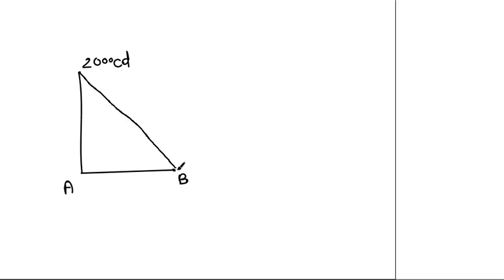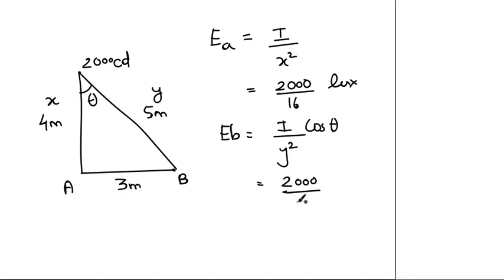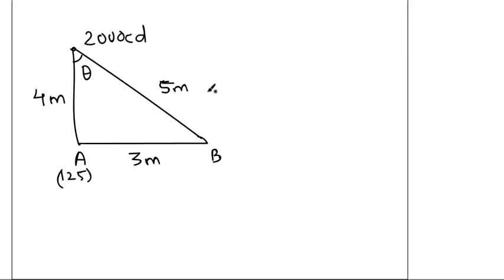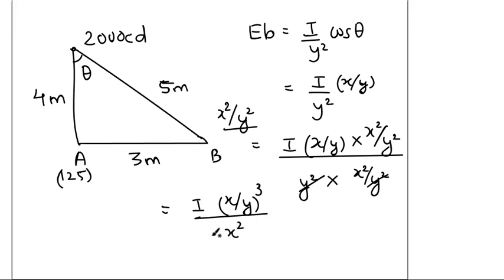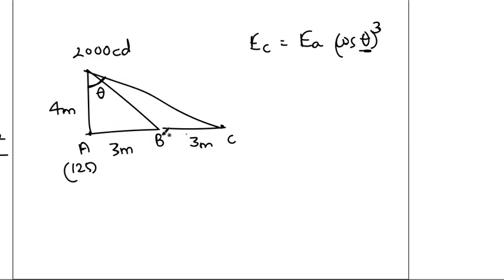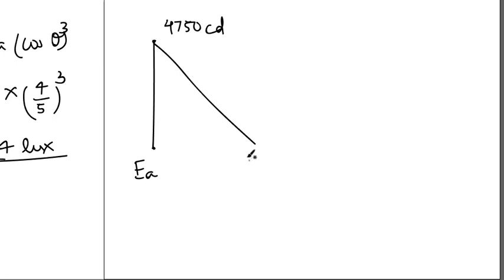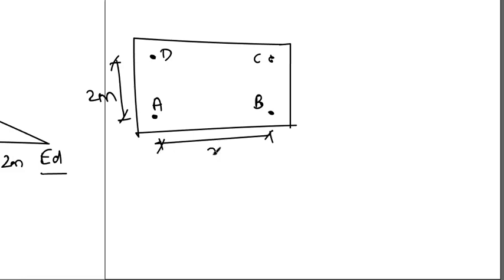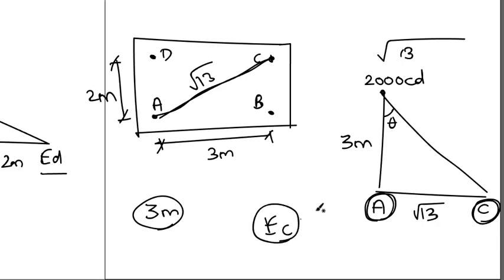LIGHTING CLASS 4 - GATE ARCHITECTURE TUTORIALS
In this video, we will be learning about a simple method to find illuminance at various points due to a single luminaire.